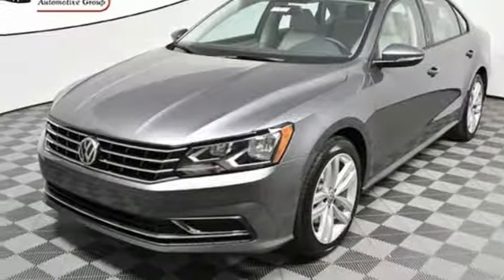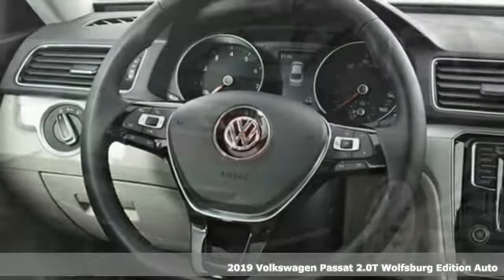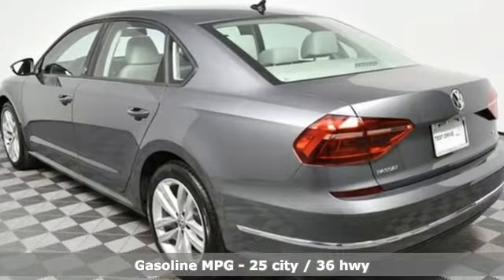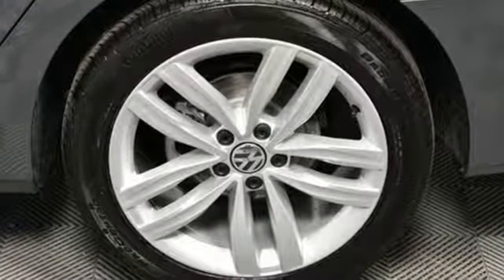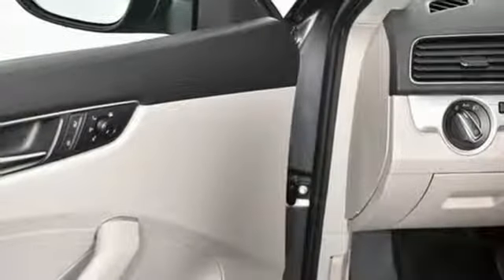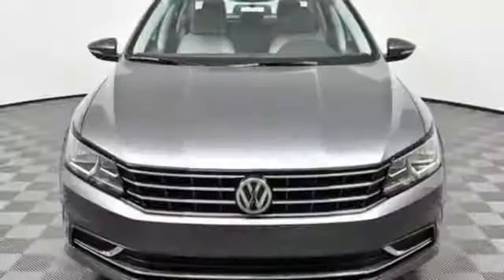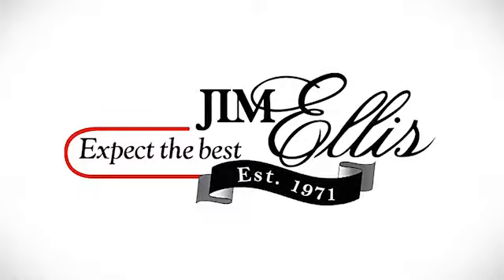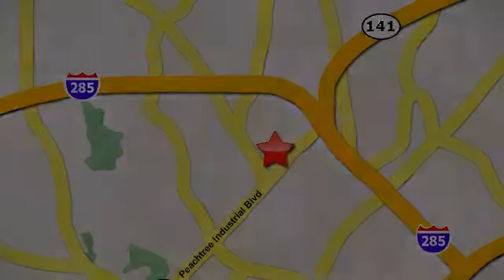New 2019 Volkswagen Passat Atlanta Alpharetta, GA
Year: 2019
Make: Volkswagen
Model: Passat
Trim: 2.0T Wolfsburg
Engine: 2.0L I4 TSI Turbocharged
Transmission: 6-Speed Automatic with Tiptronic
Color: Gray
Interior: Moonrock Gray
Stock #: VP19047
VIN: 1VWLA7A35KC012574

Address:
5901 Peachtree Industry Boulevard